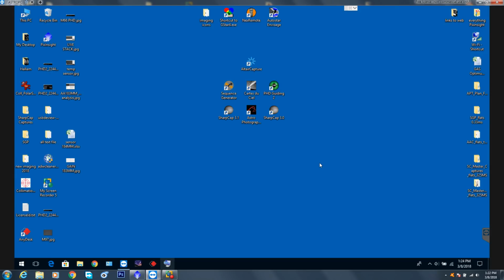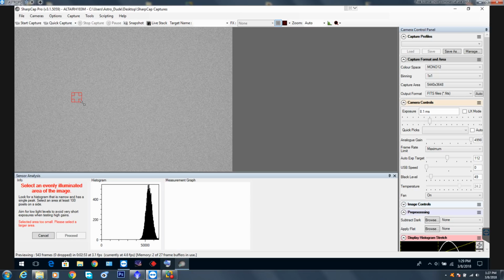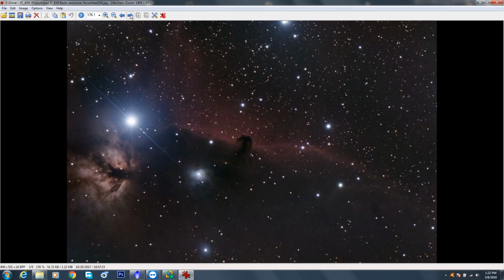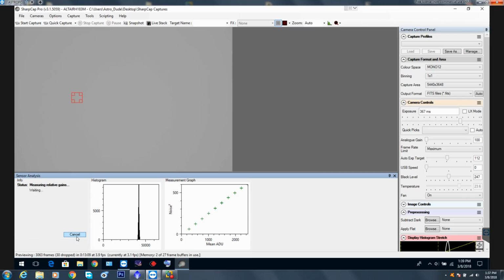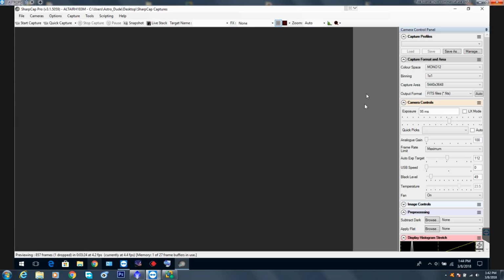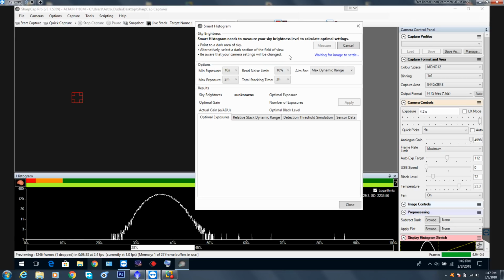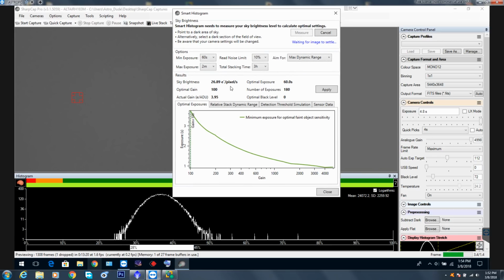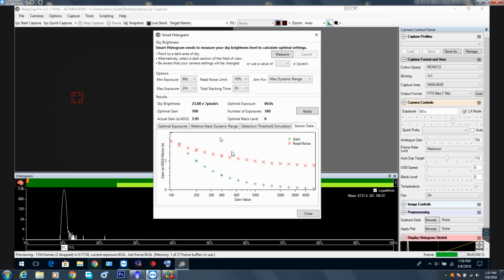Sharpcap 3.1, Altair Astro 183M hypercam sensor analysis for Gain/offset settings .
How to find the best GAIN/Offset/Exposures  for your new Altair Astro camera.
using SharpCap 3.1 sensor analysis.